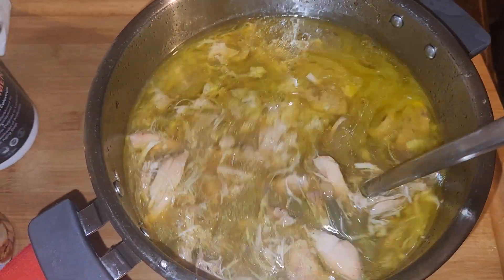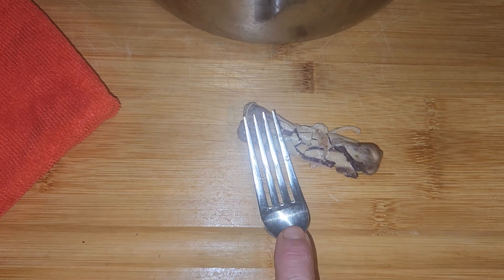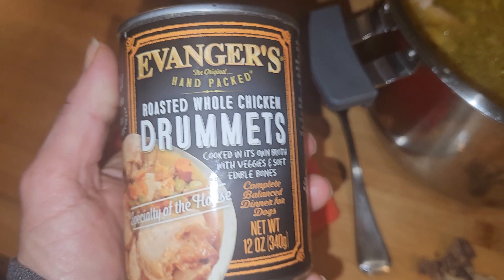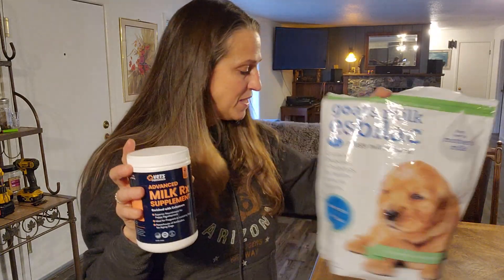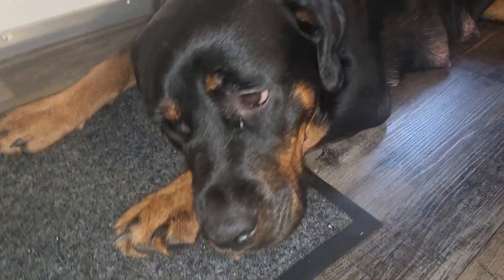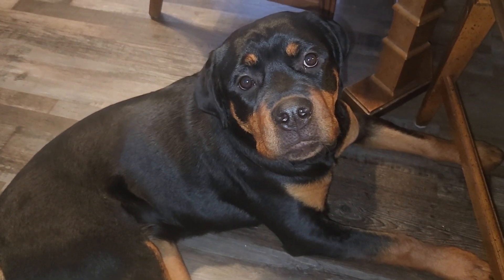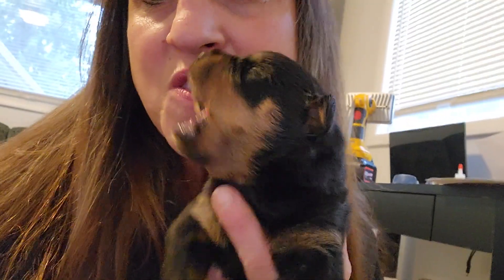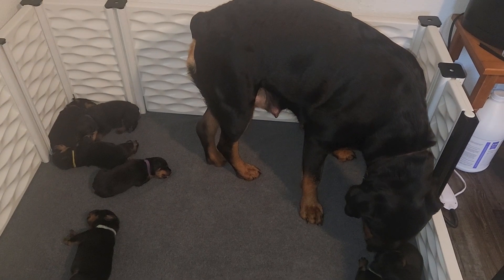boosting our 3 year old Rottweiler mamas milk supply. Homemade chicken with veg to add to her food.